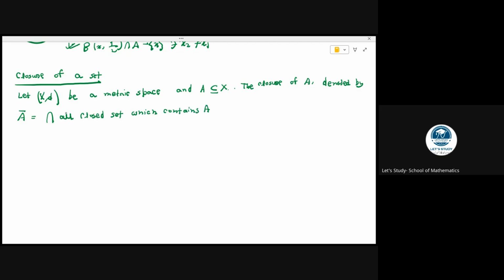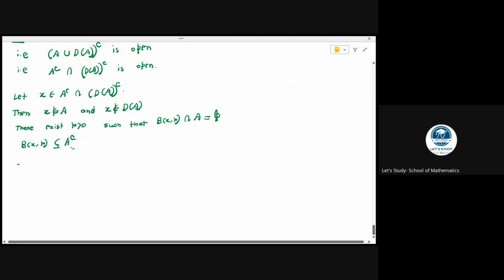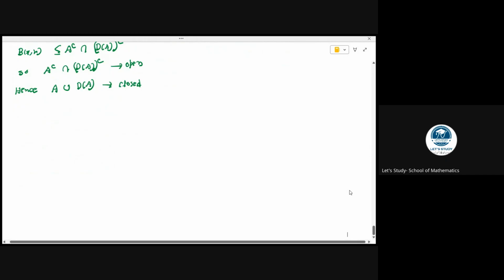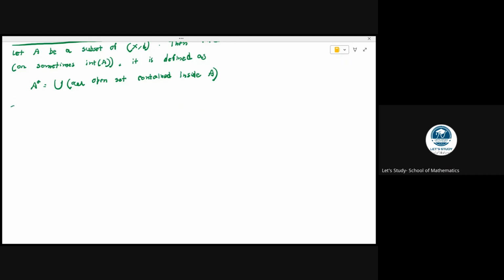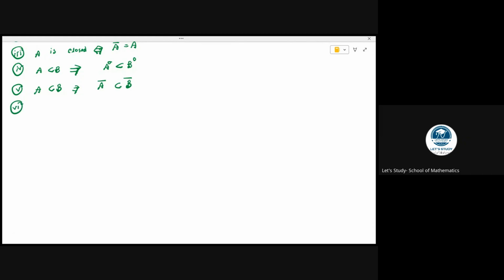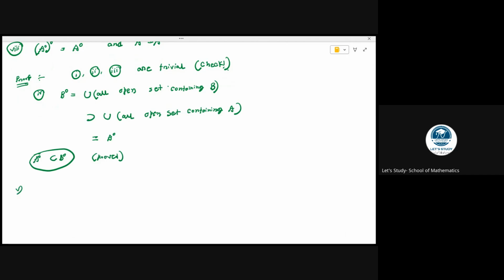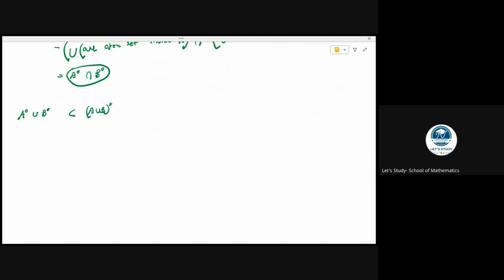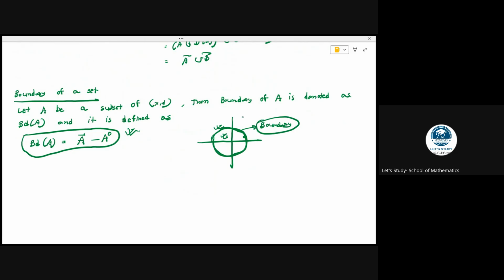Metric Spaces and General Topology 4 | LS2M